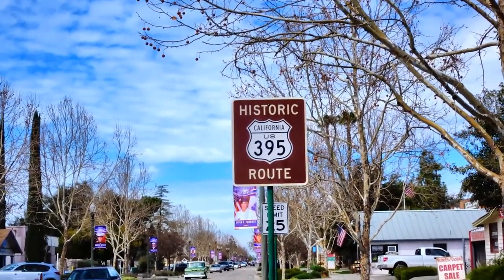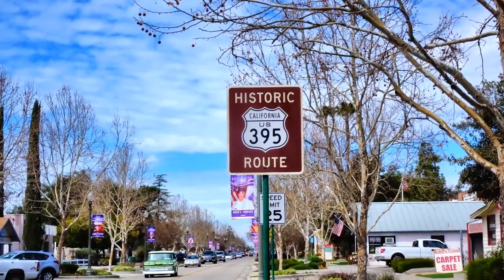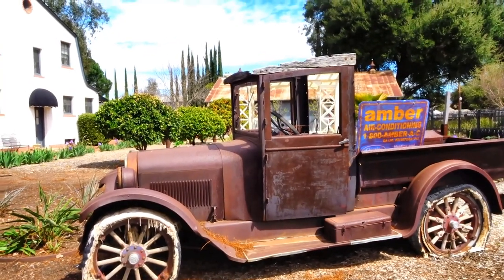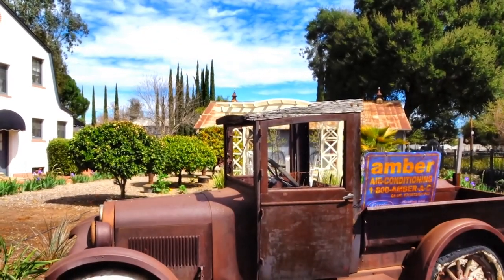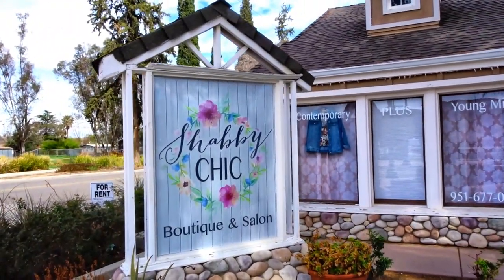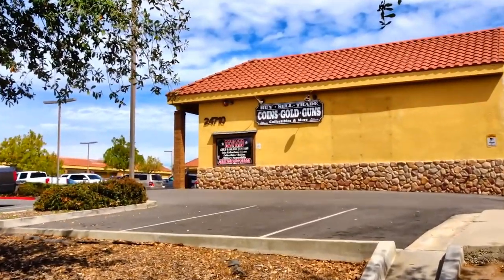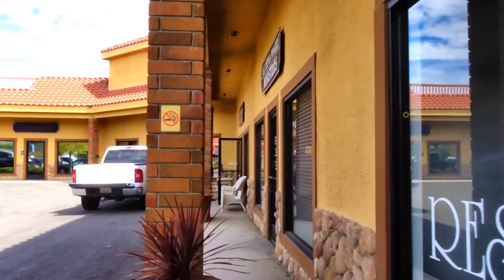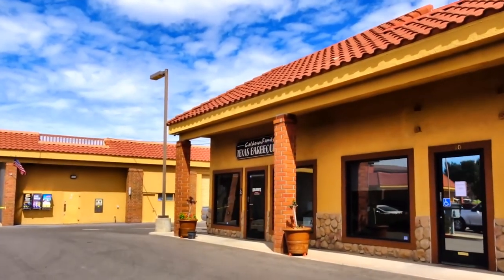A walk down historic route 395 in Old Town Murrieta, California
Hi Everybody, Today I took a stroll through Old Town Murrieta for lunch.  In this video, I will show you some of my favorite shops and restaurants including my favorite antique shop.  Have an awesome day, Billisa